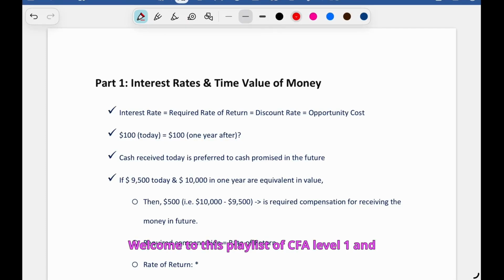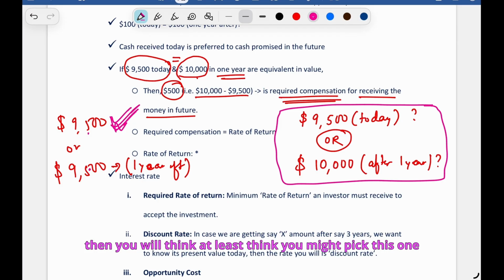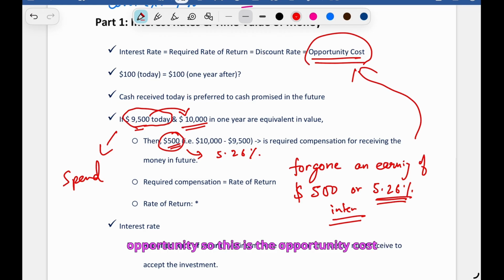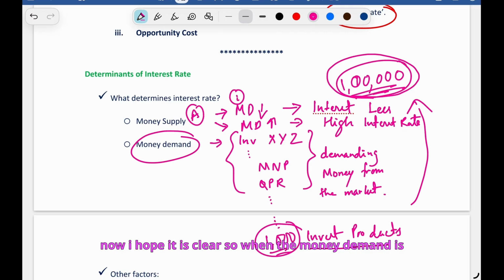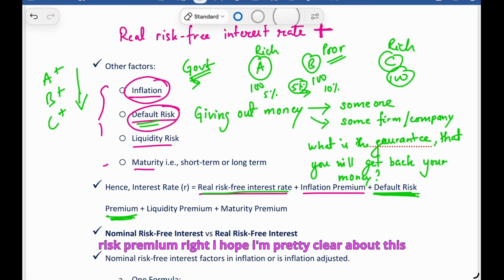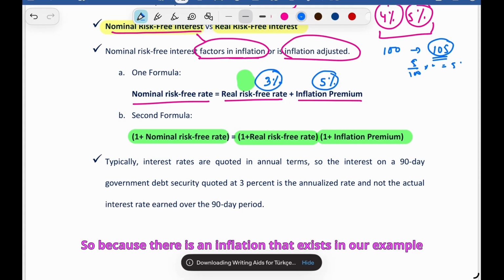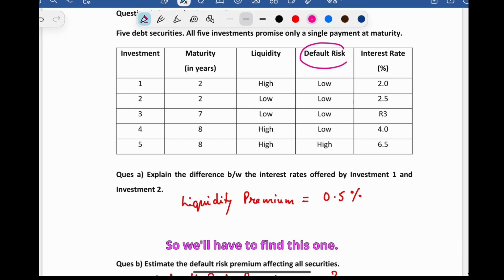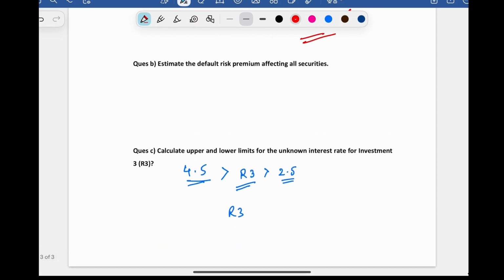Interest Rates & Time Value of Money (Part 1 of Chapter 1) - CFA Level 1 Book 1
In this video, we build the foundation of Interest Rates, one of the most important concepts in the CFA curriculum.

 🔎 What you’ll learn:

Determinants of Interest Rates
→ Money Supply & Money Demand

Other Key Components of Interest Rates
→ Inflation
→ Default Risk
→ Liquidity Risk
→ Maturity (Term Structure)

Difference between Nominal Risk-Free Rate and Real Risk-Free Rate

Step-by-step example on determining interest rates

This session is designed to give you conceptual clarity + exam relevance, making it easier to solve CFA-style questions confidently.

📌 Perfect for:
CFA Level 1 candidates
Finance students
Anyone who wants strong fundamentals in Time Value of Money

Time Stamps

 0:00 - 13:04 – Intro
 13:05 - 20:34 - Determinants of Interest Rate
 20:35 - 21:53 - Inflation Risk Premium
 21:54 - 24:21 - Default Risk Premium
 24:22 - 27:04 - Liquidity Risk Premium
 27:05 - 28:15 - Maturity Risk Premium
 28:16 - 33:04 - Nominal Risk-Free Interest Rate vs Real Risk-Free Interest Rate
 33:05 - 42:26 - Example Question